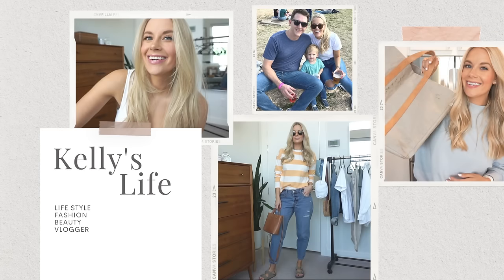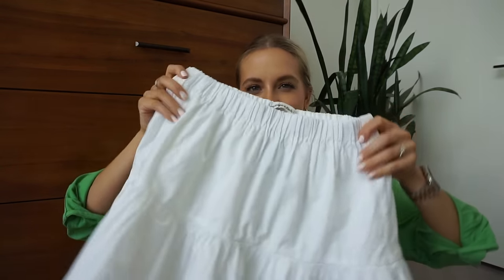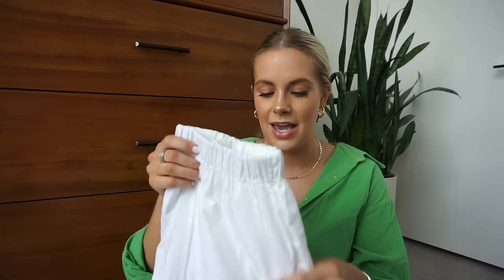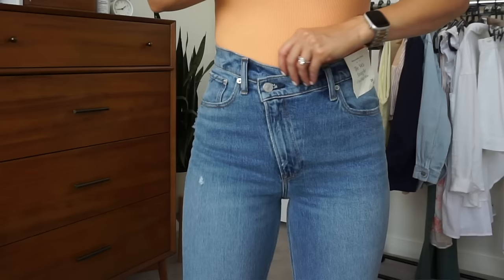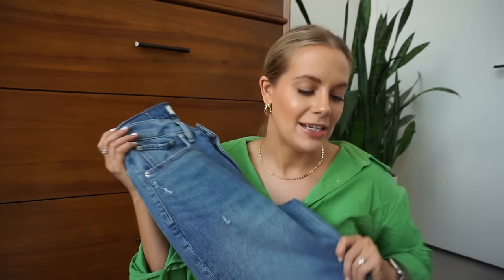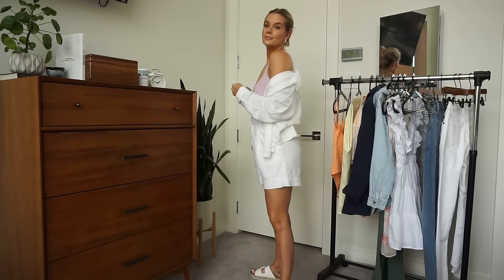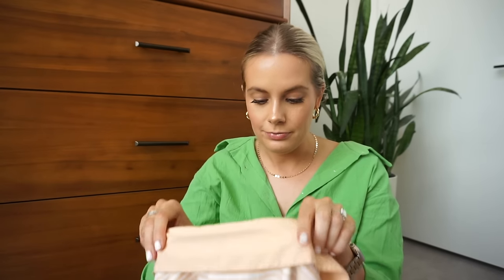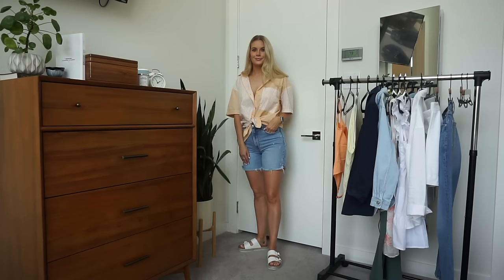ABERCROMBIE & FITCH | TRY ON HAUL | SPRING 2022 FASHION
Hey Everybody!
I hope you enjoy this A&F try-on haul. I purchased from Abercrombie & Fitch’s Spring/Summer 2022 collection. I styled the clothes to show you the versatility of the pieces into 16 outfits.

Measurements
Height: 5’5
Weight: 131
Waist: 26